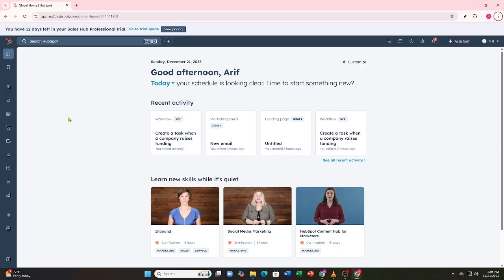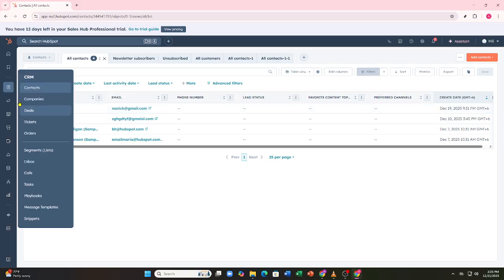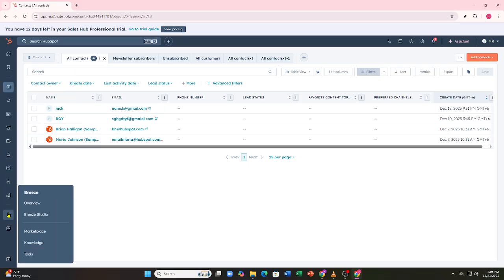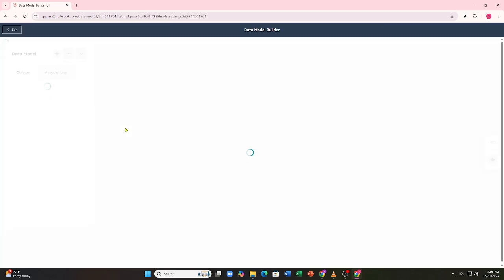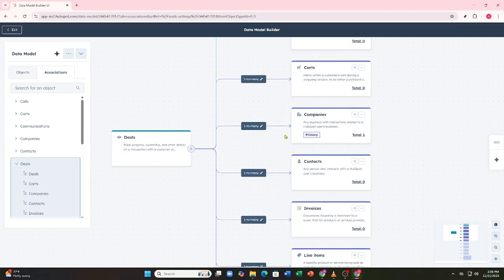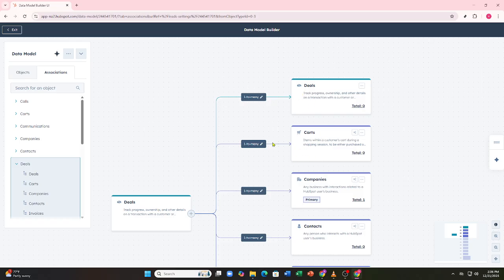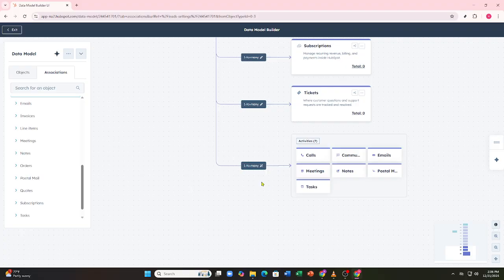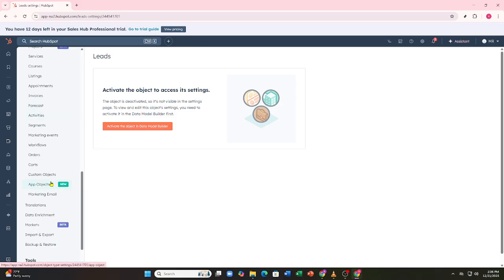How To Use HubSpot Marketing Hub Like A Pro Full Guide 2026 Step By Step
Learn how to use HubSpot Marketing Hub like a pro with this complete 2026 step-by-step guide. This tutorial covers setting up campaigns, creating landing pages and emails, automating workflows, managing social media, tracking analytics, and optimizing marketing performance. Perfect for marketers, sales teams, and business owners who want to maximize the potential of HubSpot Marketing Hub and achieve higher engagement and conversions. Follow this guide to master HubSpot Marketing Hub like a professional.